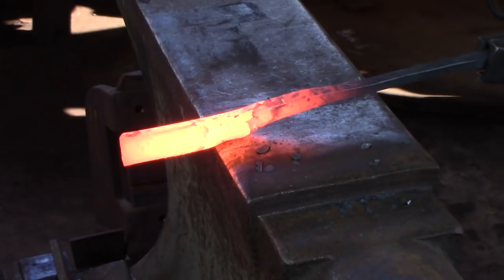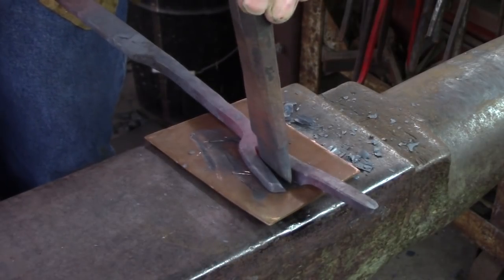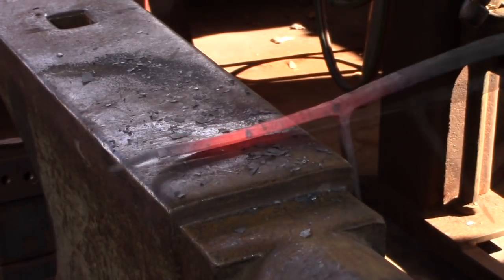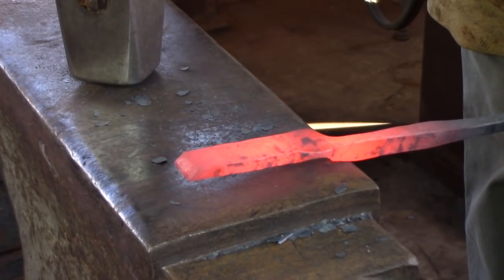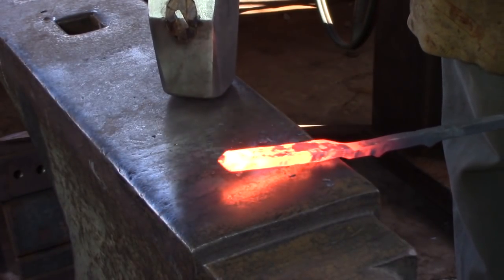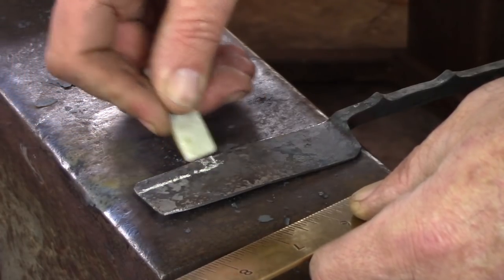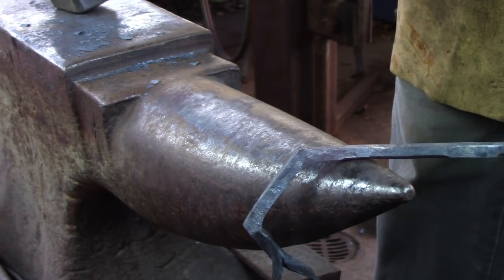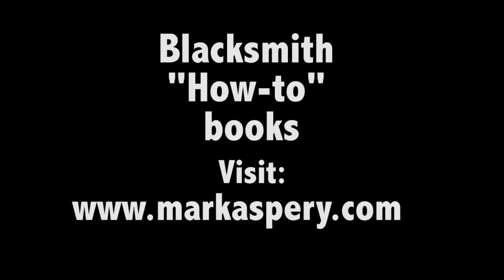Blacksmithing - Old School project # 3 - The Miner's Candlestick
The ability to isolate and then manipulate material is a cornerstone to the blacksmith's skill set.
The Miner's Candlestick, forged from one piece of material, gives the blacksmith a chance to practice these basic tenets of the craft.